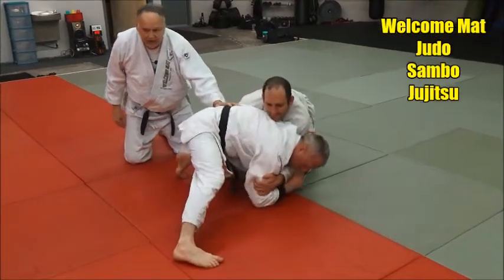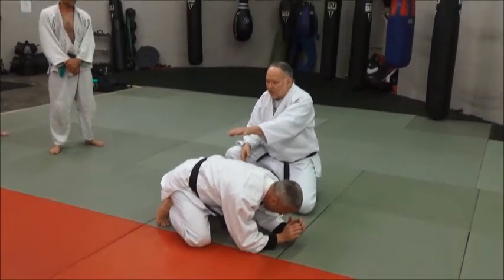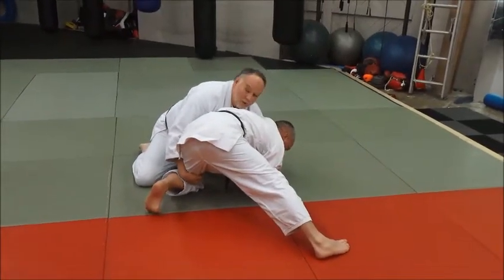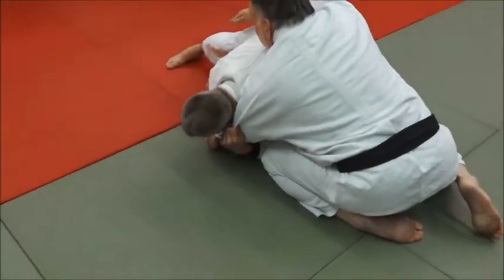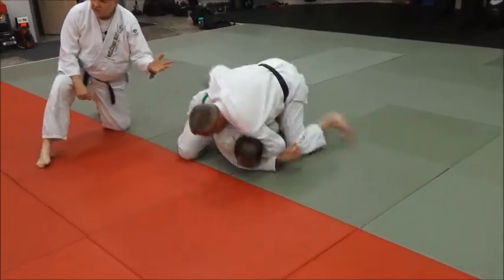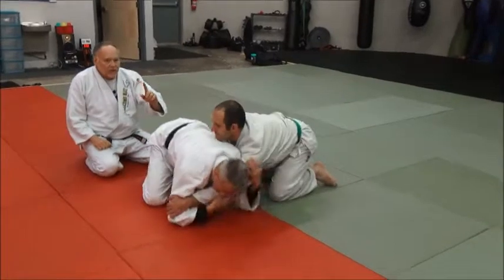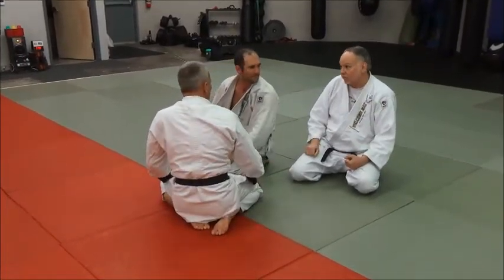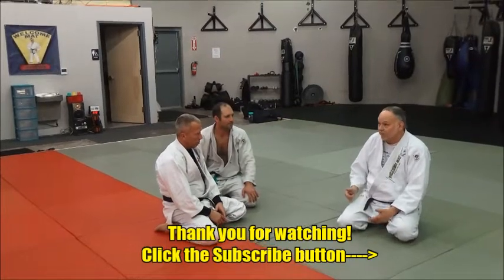DEFENSE AGAINST BEING TURNED OVER POST YOUR LEG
This video shows an effective way to defend against an opponent trying to turn you over in groundfighting.